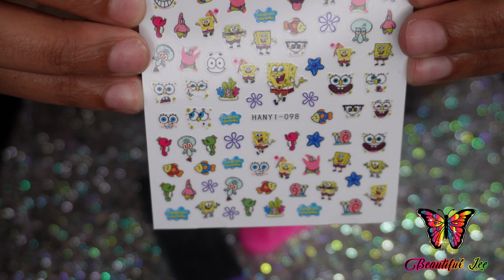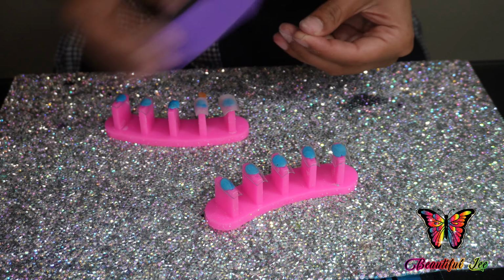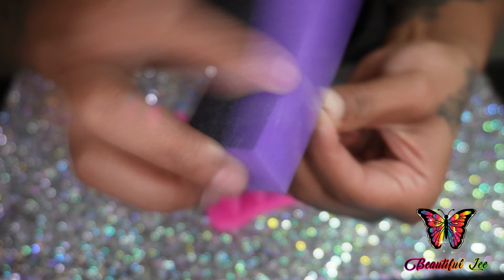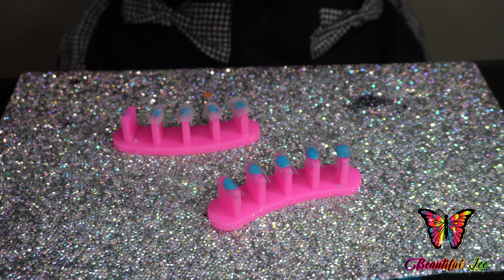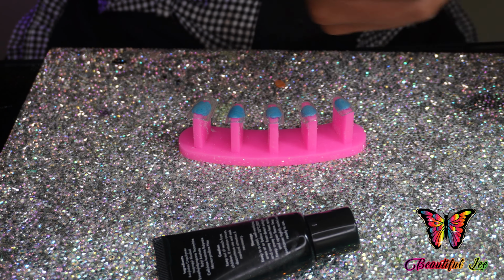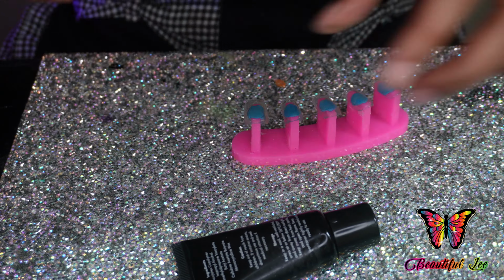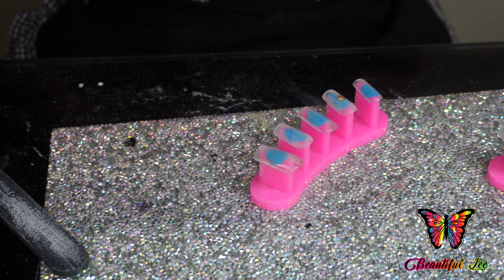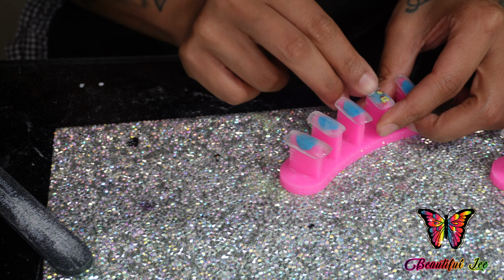sponge bob nails | bubble nails | character nail art | how to make press on nails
Foot/nail  Instagram page  @daplugbeautiful
Main Instagram @leebeautifulass
Second YouTube @sessionswithlee